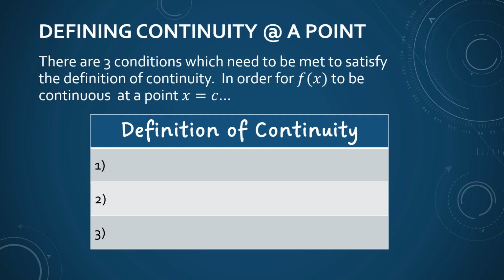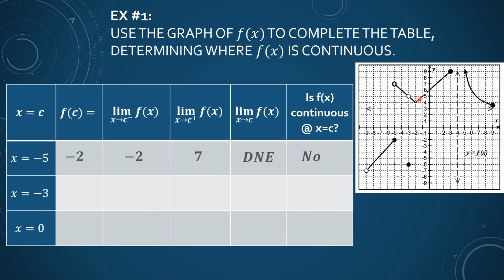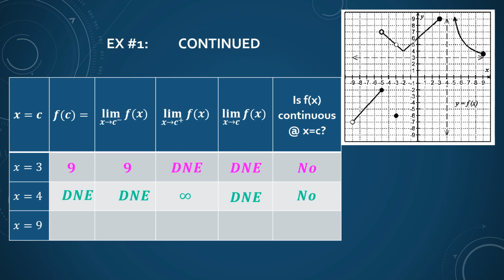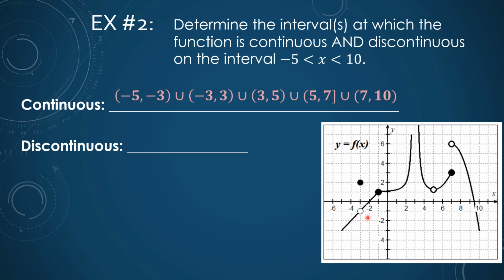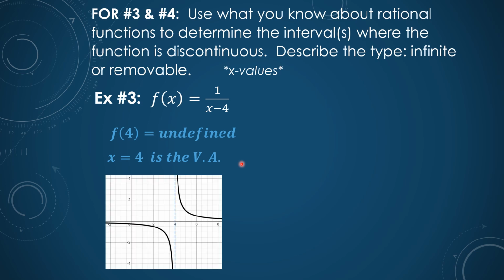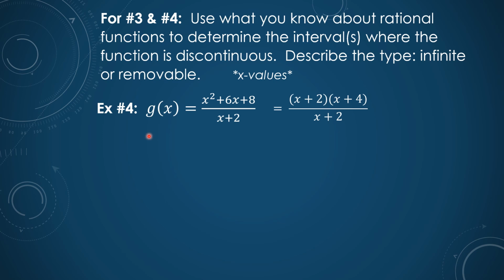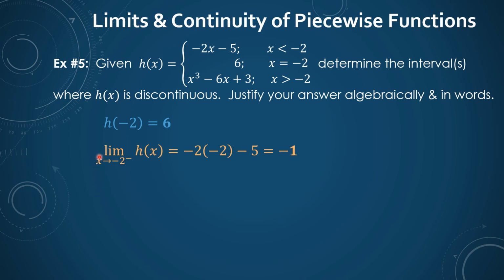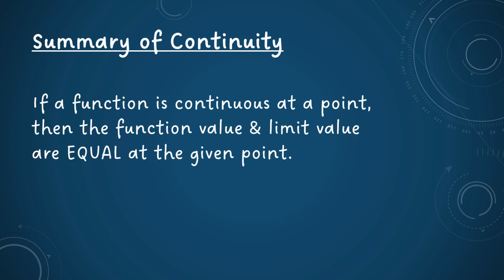Day 5 Limits & Continuity VIDEO